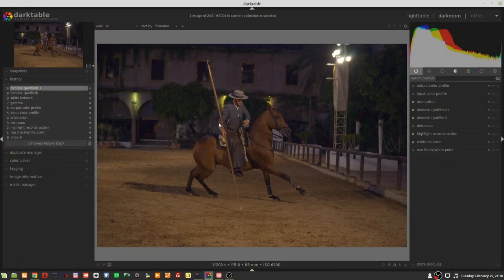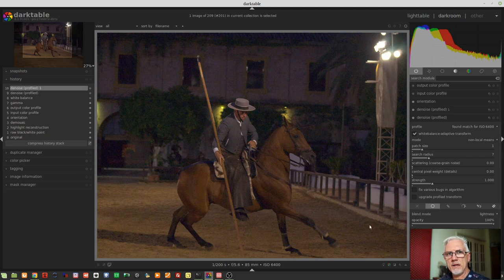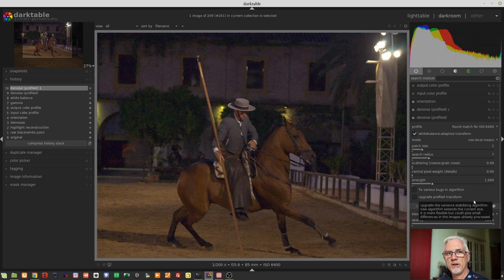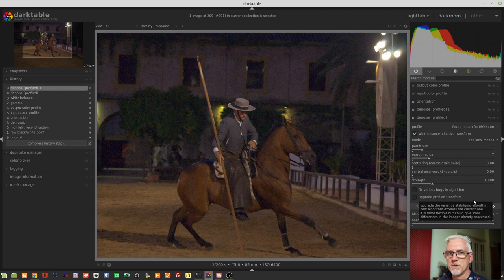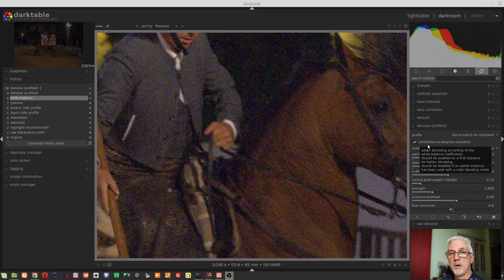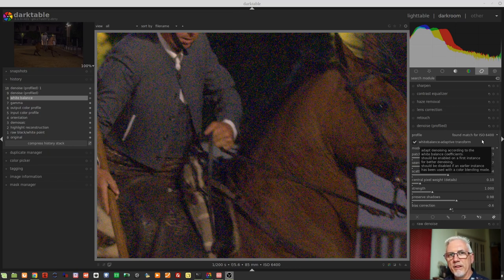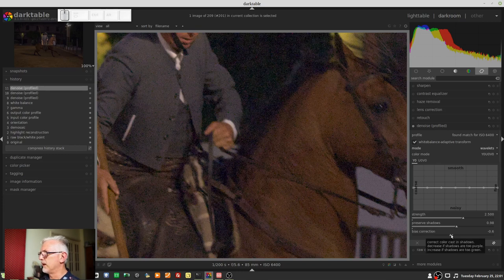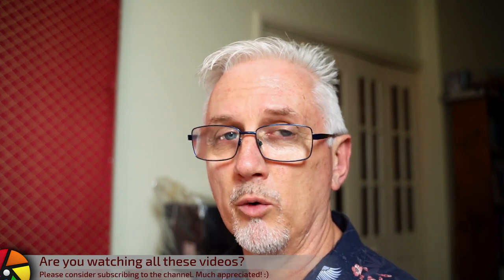darktable ep 059 - Denoise (Profiled) in dt 3.0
In this episode, we look at the revised Denoise (Profiled) module in darktable 3.0

Peter Barker
Leona Devon
Michael Braem
Jon Hoskins
Namita Bhargava
Alun Spencer
Stephen Diehl
Rohn Shearer
Nils Normann
Harald Gaidt